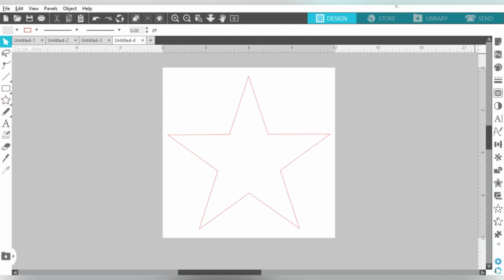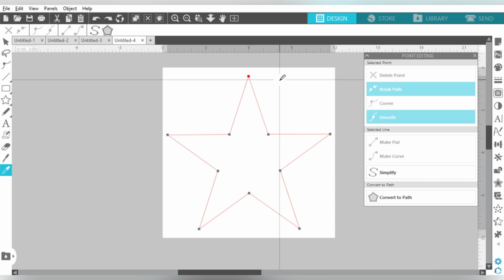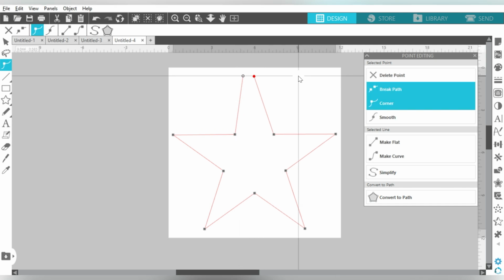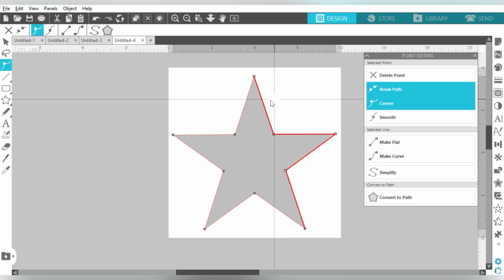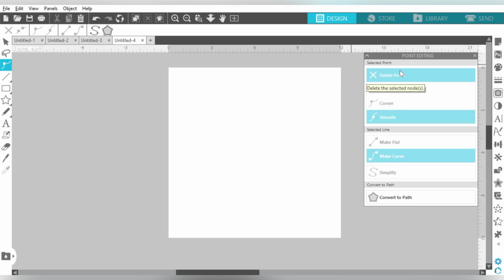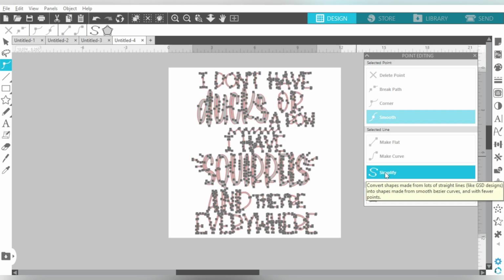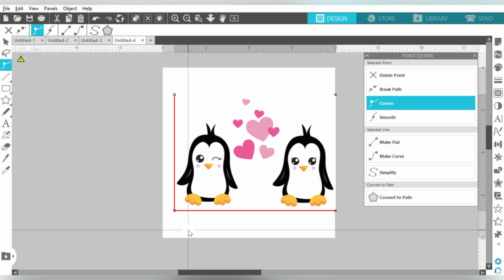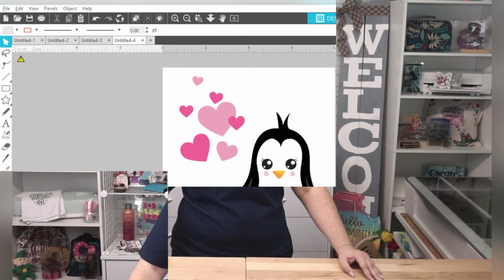🔥 Introduction to Point Editing in Silhouette Studio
❤️Introduction to Point Editing in Silhouette Studio.  Do you ever wonder what all those little dots are on your design?  Maybe you've discovered them by accident or just don't know where to start? More info below 👇

This tutorial covers all the basics of using Point Editing in Silhouette Studio.  We will walk you through how to access Point Editing, ways that you can modify points, plus tricks of the trade along the way!  Let us help you to get a grip on this intermediate-level designing tool you will grow to love.

00:00 - Intro
00:15 - Accessing Point Editing Menu
01:05 - Point Editing Menu Options
02:02 - Broken Paths
03:20 - Multiple Point Selection
04:18 - Deleting Points
04:55 - More Complex Design
05:20 - Simplifying Design
06:28 - Point Editing On Images
08:05 - Roundup